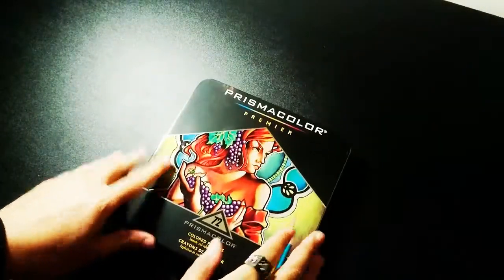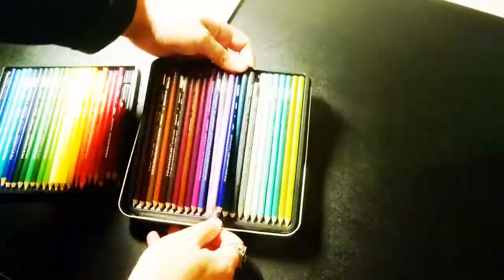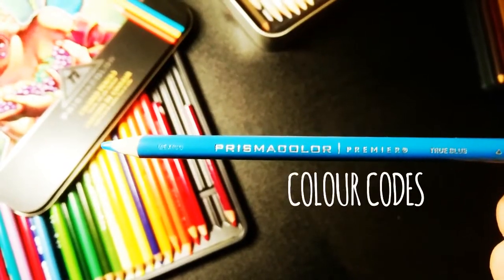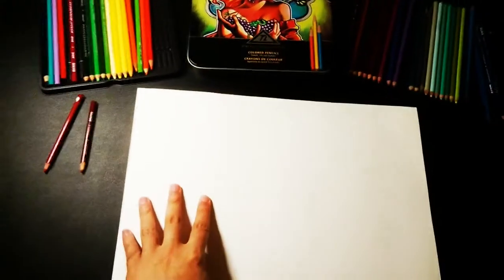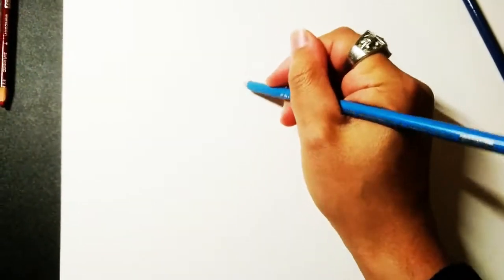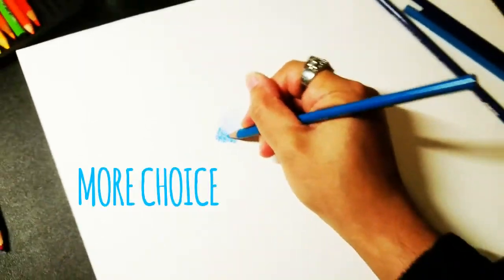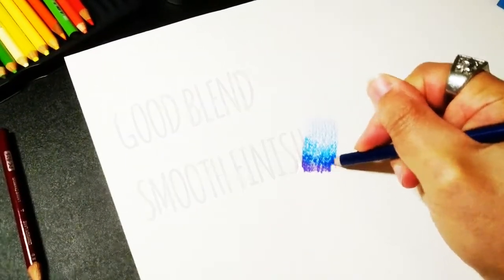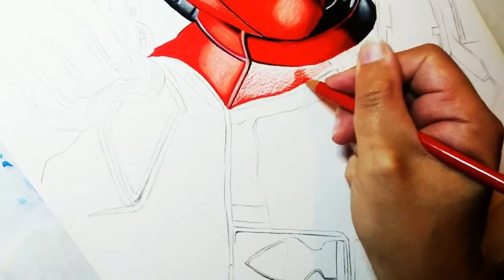Prismacolor 72 Pencil Set Review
This is a short review of the brand new Prismacolor Premier Pencil set. 72 coloured pencils inside with 3 trays in the tin. I decided to buy and test this brand and the materials to better understand working in pencil, and add to my already mixed media portfolio.